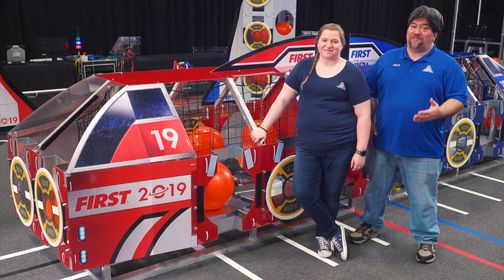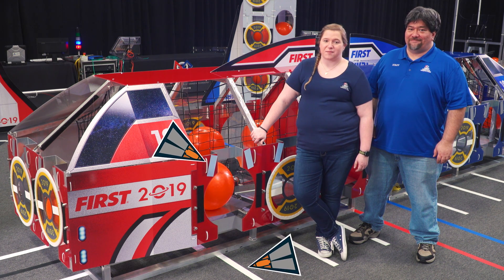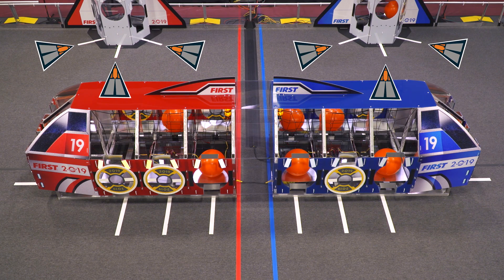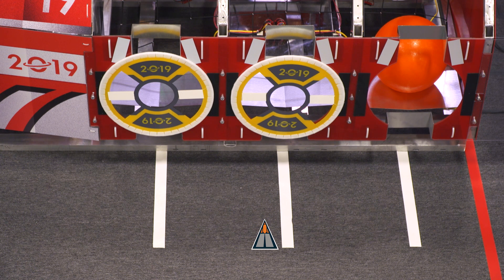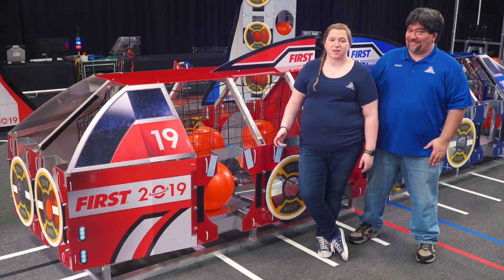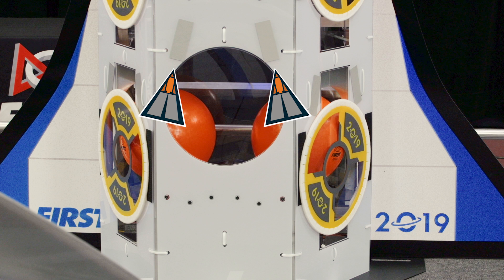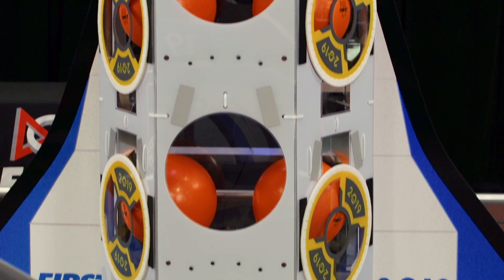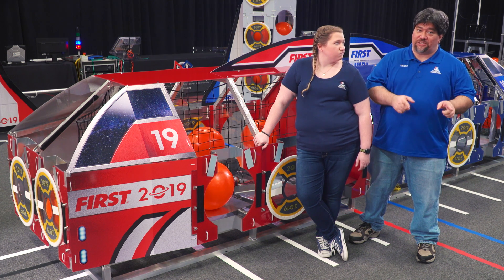2019 Field Tour Video: Vision Targets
2019 FIRST Robotics Competition Destination: Deep Space Presented by The Boeing Company Field Tour Video: Vision Targets